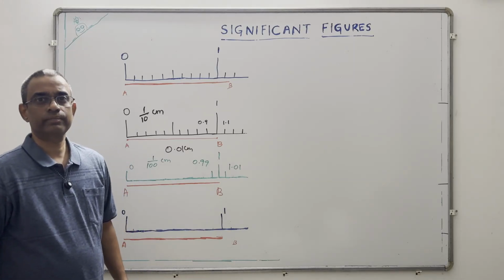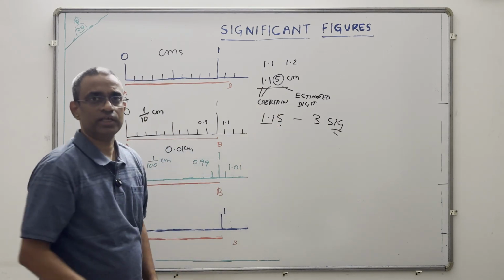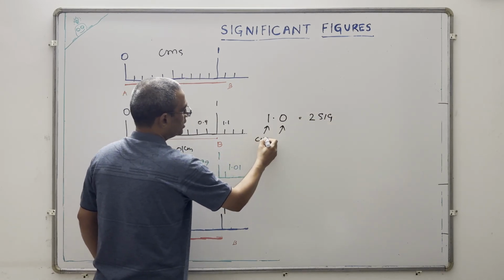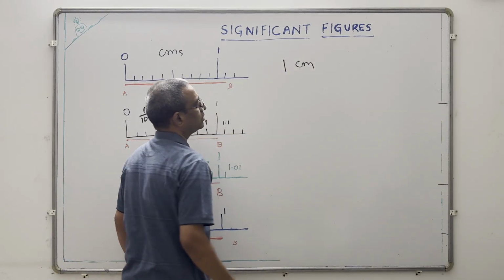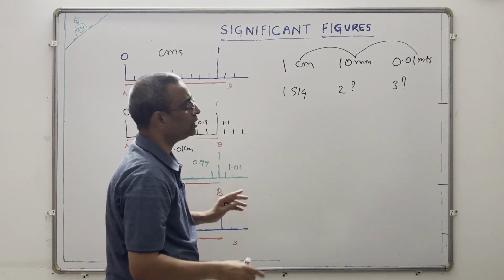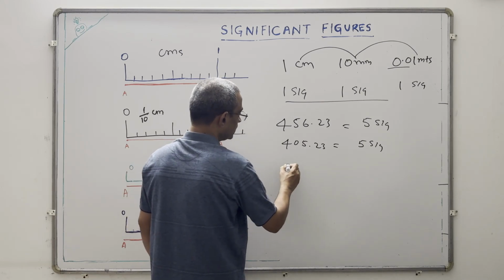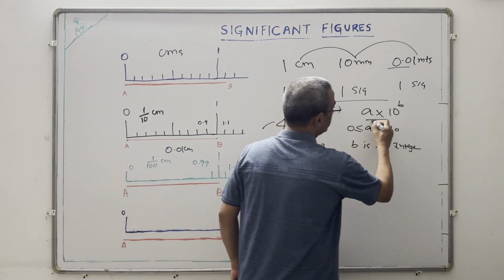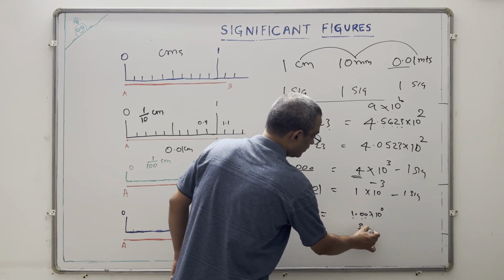Significant Figures Basics | Units and Dimensions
Master the basics of Significant Figures in less than 11 minutes!

In this video, we break down exactly what significant figures (sig figs) are, why they matter in scientific measurements, and the 5 golden rules to identify them without getting confused. We also explore how to use scientific notation to eliminate ambiguity once and for all.

Whether you're studying for high school chemistry, physics, or just need a quick refresher, this step-by-step guide will make sig figs easy to understand!

⏱️ CHAPTERS (Video Timestamps)
0:00 - Introduction & The Measurement Scale
1:09 - What is a Significant Figure? (Certain vs. Estimated Digits)
3:55 - Why Unit Conversions Cause Confusion
5:44 - The 5 Core Rules for Counting Significant Figures
7:51 - How Decimals Change the Rules for Trailing Zeros
8:13 - Using Scientific Notation to Solve Ambiguity